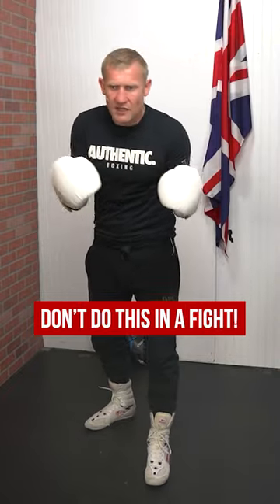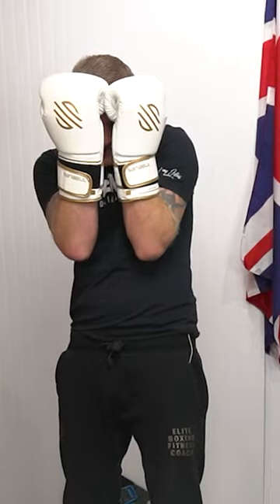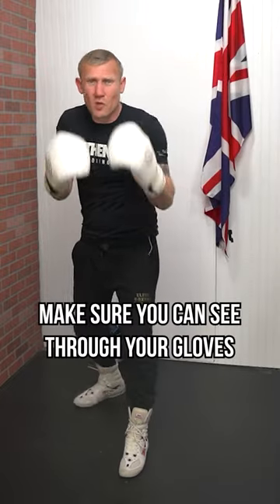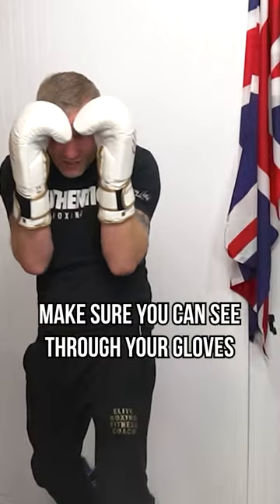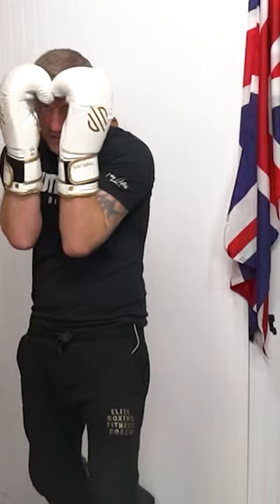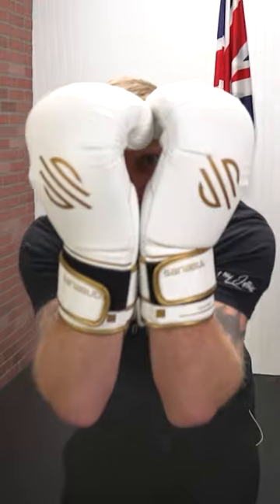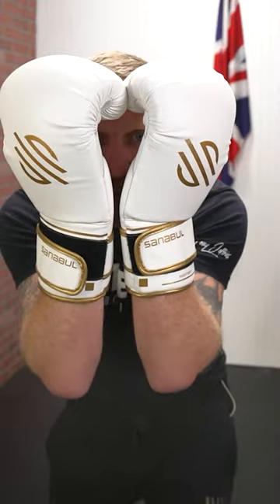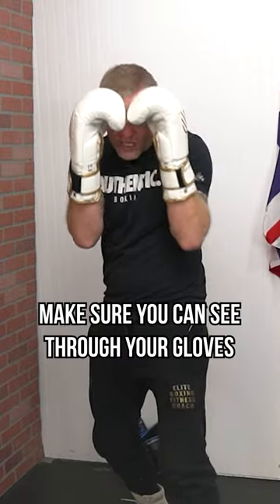Never Do this Mistake in a Fight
Tony Jeffries shares a mistake that you should never do in a fight. When someone is throwing a punch at you whether in a street fight or in a boxing match, often we tend to cover our face with our arms to block or avoid the punch. The problem with this type of guard defense is that you will not see the other punches your opponent will throw at you. Watch the video how to correct this mistake.

My name is Tony Jeffries, Olympic Bronze medallist now owner of The Boxing Fitness Academy, this is our education program where we teach trainers how to teach boxers.